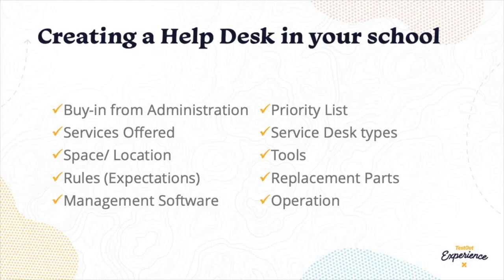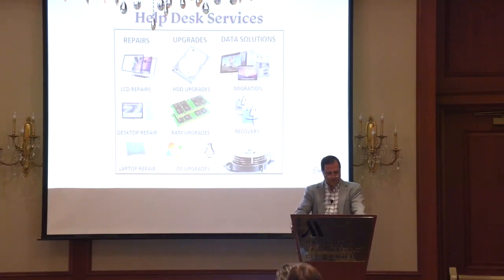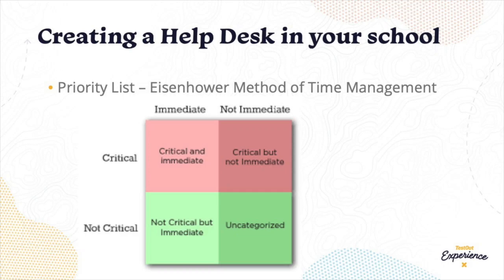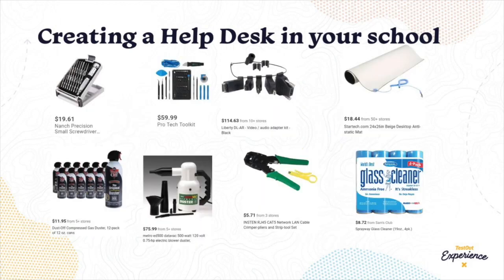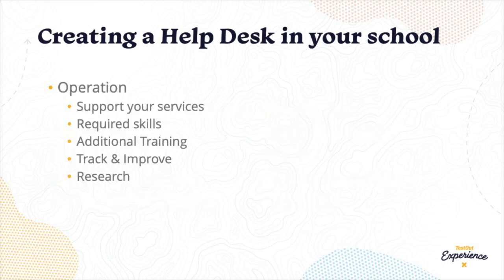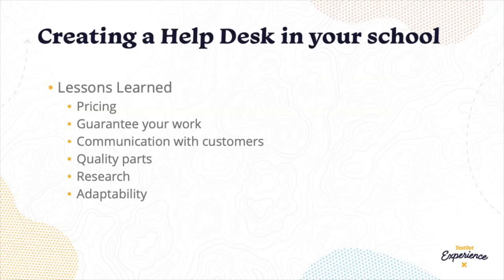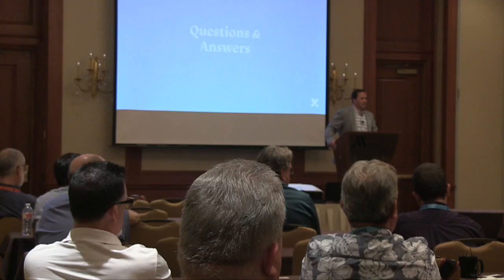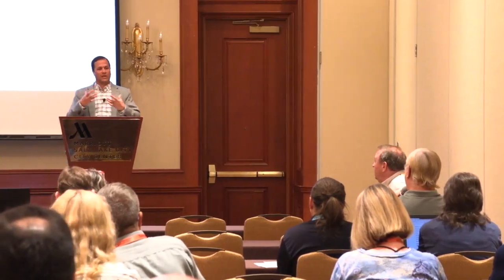How to Build an IT Repair Shop at Your School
In his presentation: "If You Build it, They Will Come", Trent Stokes teaches the in's and out's of starting an IT repair shop at your school. He explains the value of having one, things to be aware of, and the equipment that is needed.